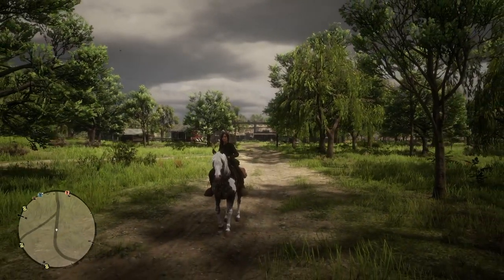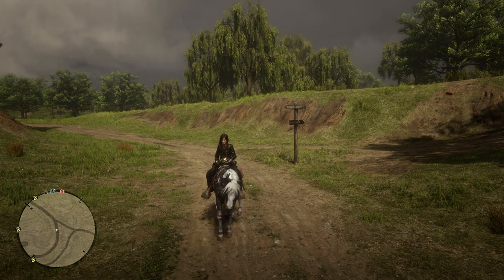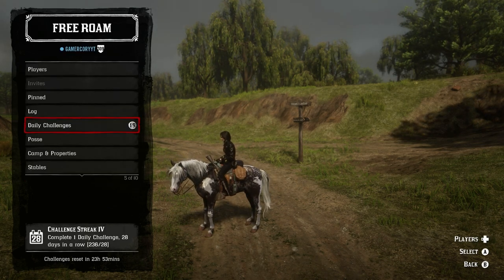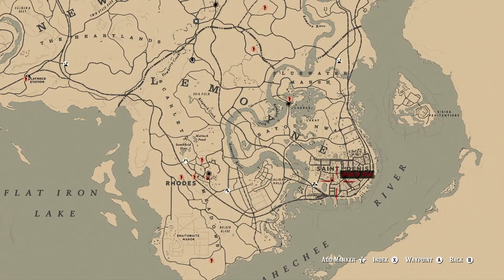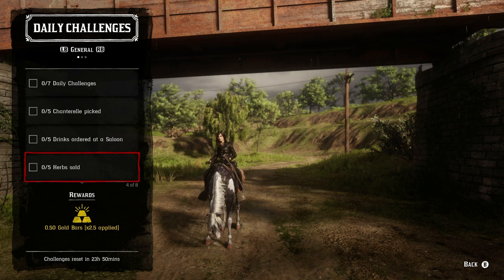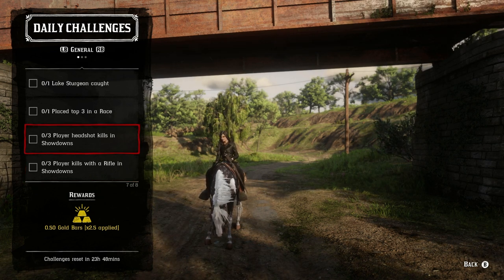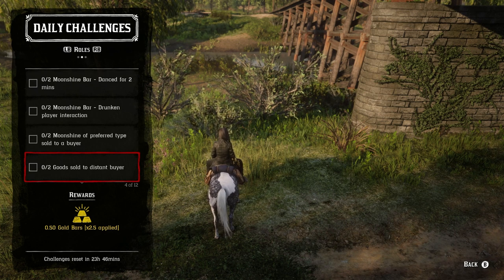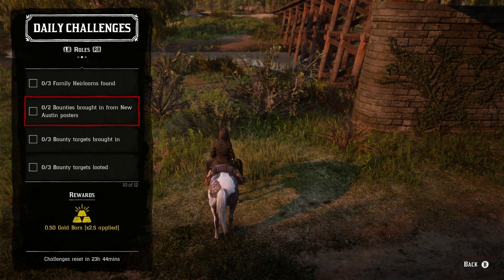July 21 Red Dead Online Daily Challenges & Madam Nazar Location - Complete RDR2 Daily Challenges